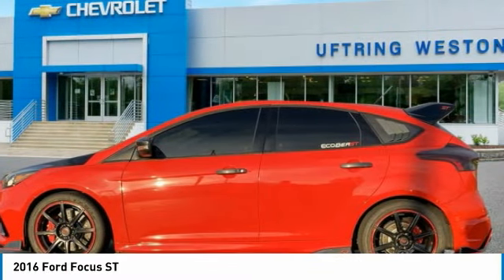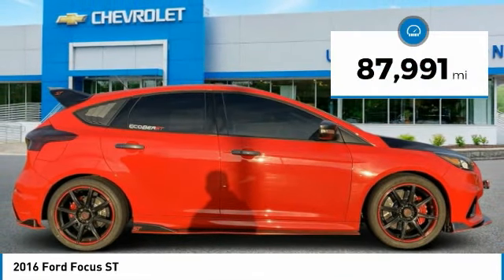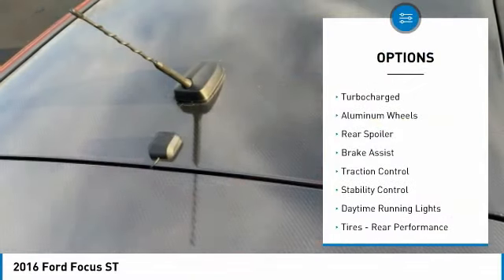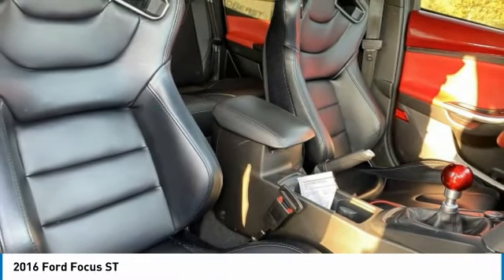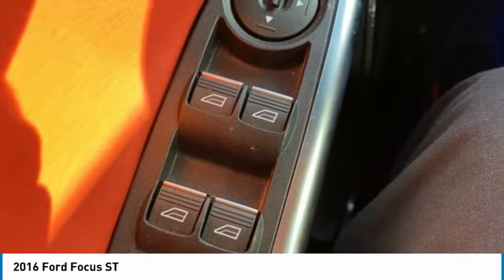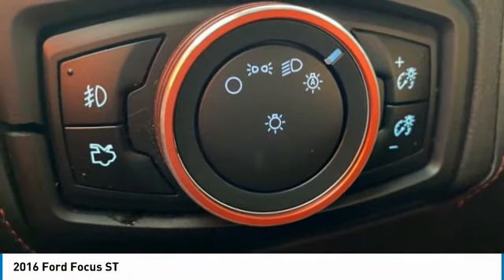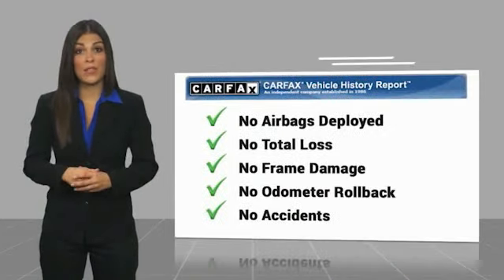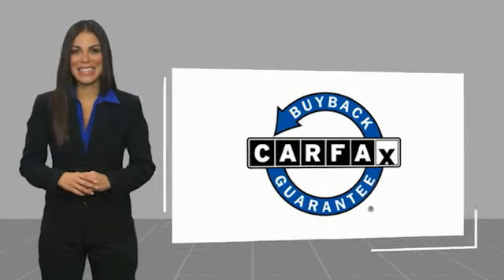2016 Ford Focus 1675440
2016 Ford Focus ST

1600 W. WAR MEMORIAL DRIVE

2016 Ford Focus ST FWD 6-Speed Manual EcoBoost 2.0L I4 GTDi DOHC Turbocharged VCTRecent Arrival! 22/31 City/Highway MPGAwards:* 2016 KBB.com Brand Image AwardsReviews:* Balanced ride and handling; quiet interior; attractive interior; abundant list of upscale and high-tech options. Source: Edmunds